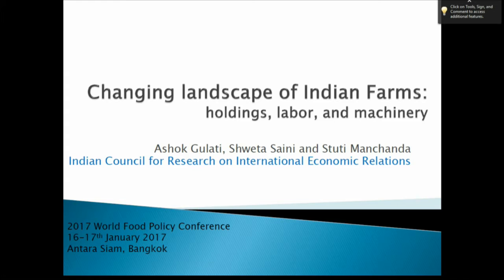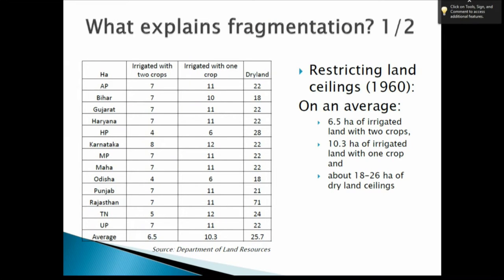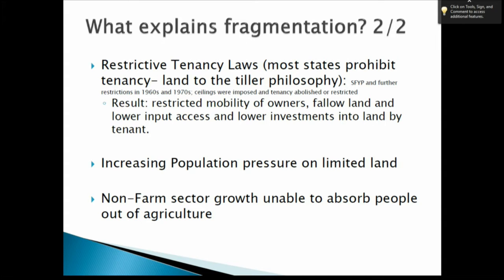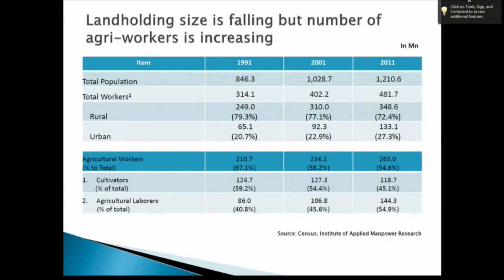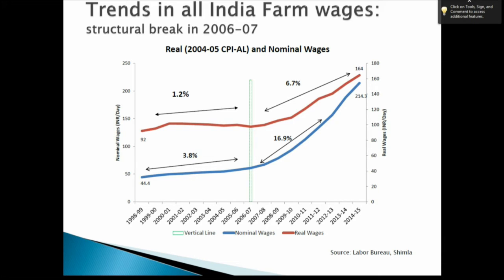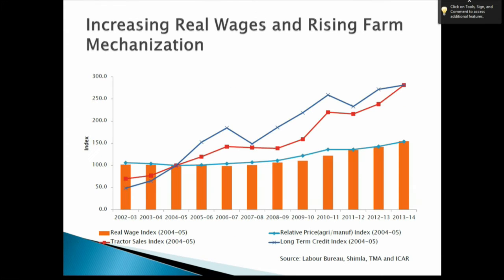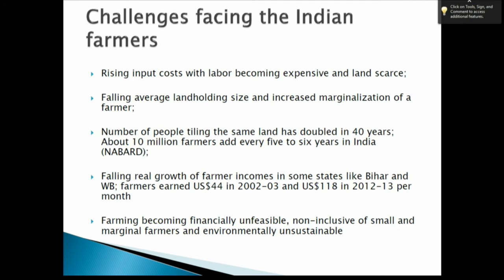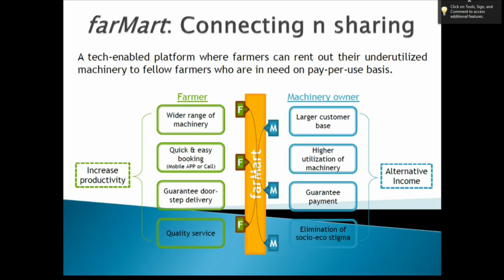Shweta Saini presenting at the 2017 International World Food Policy Conference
Changing Landscape of Indian Farms: Holdings, Labor, and Machinery
Ashok Gulati, Shweta Saini and Stuti Manchanda
Indian Council for Research on International Economic Relations